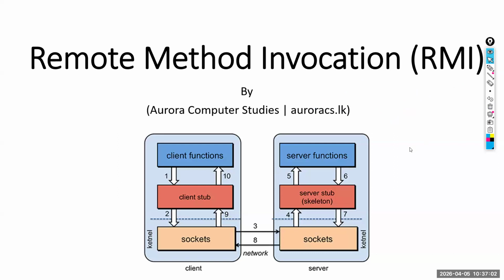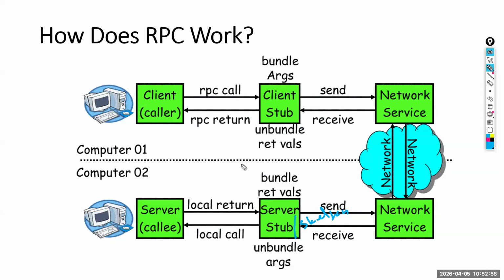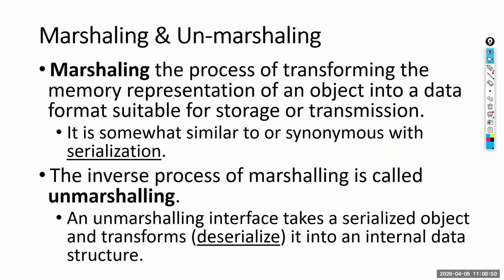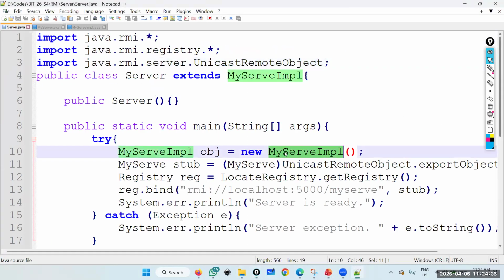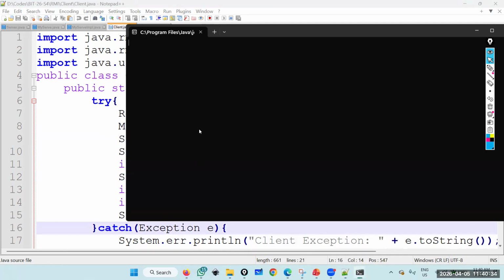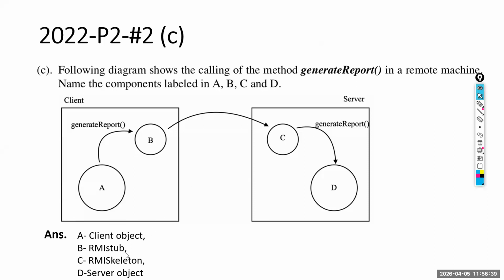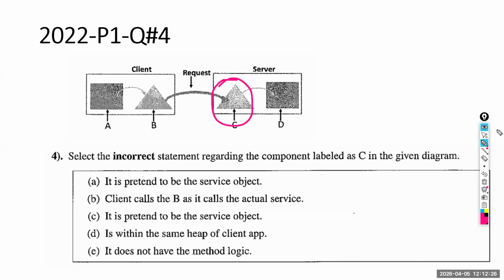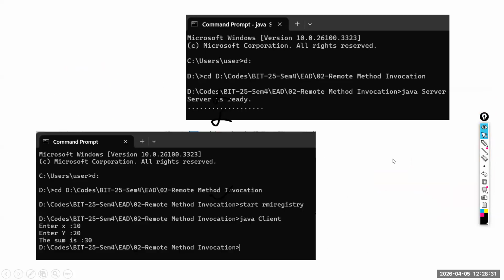BIT|26|S4|April 05 | EAD (Remote Method Invocation)